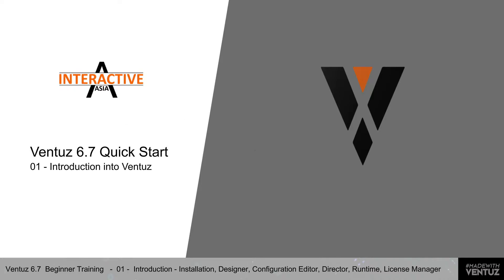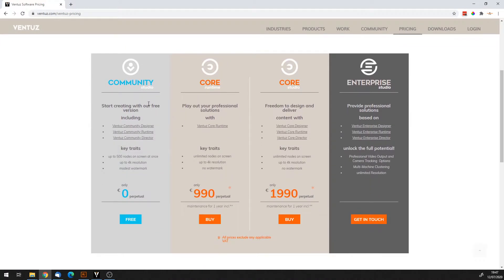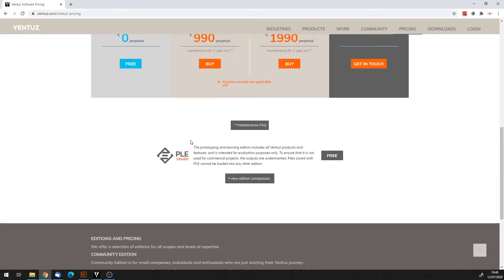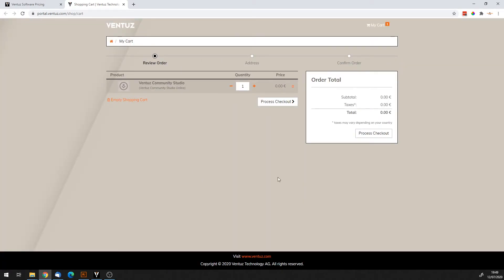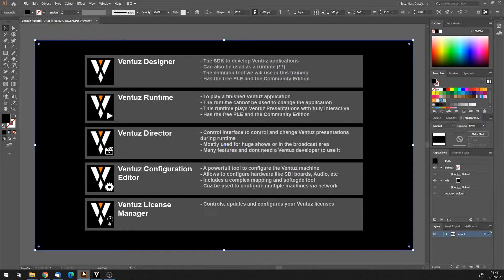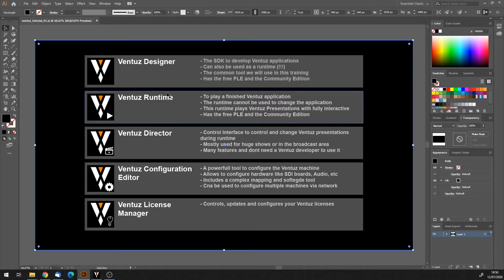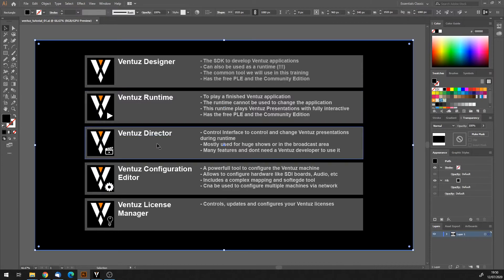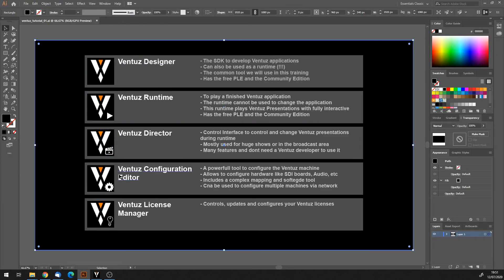Ventuz Quick Start Tutorial - 01 - Introduction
This is a Ventuz for beginners tutorial. I use Ventuz since close to 10 years now and we are also using Ventuz since many years with our company Interactive Asia.